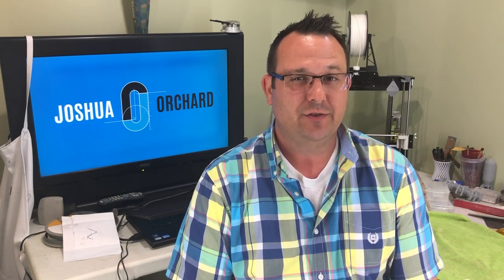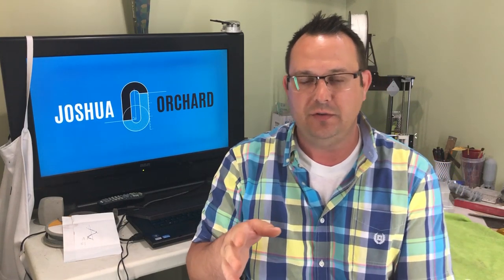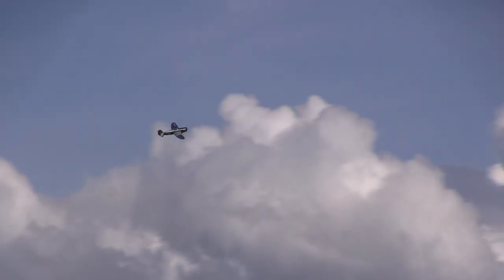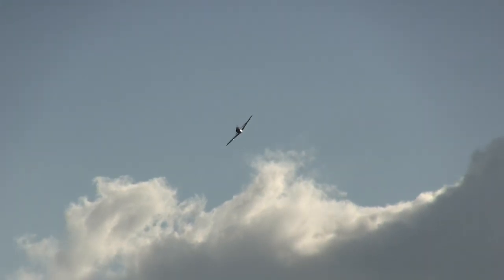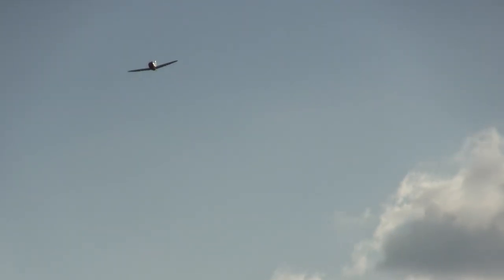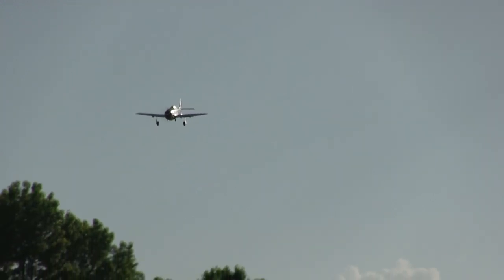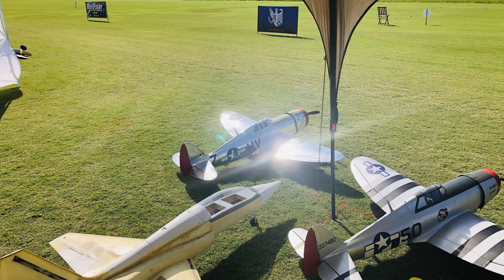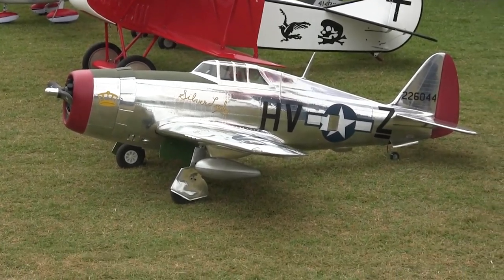SEFF 2019: Debriefing the P-47D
Additional footage of the P-47D as I go over issues, resolutions, concerns, and future plans.